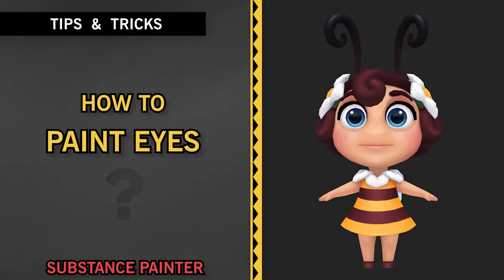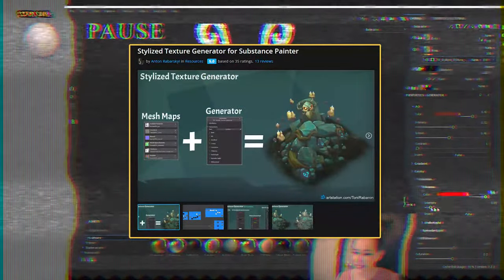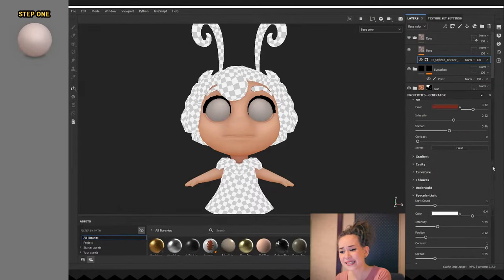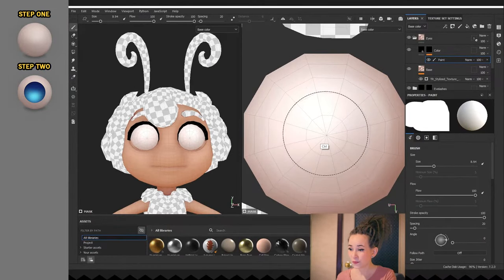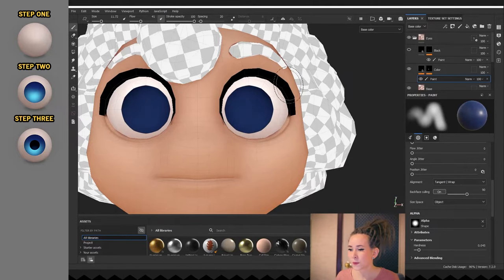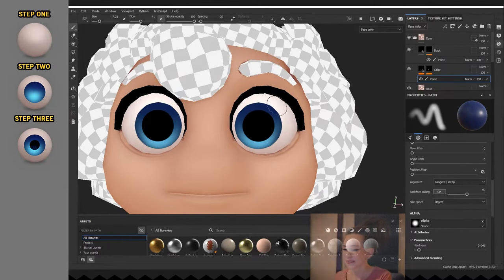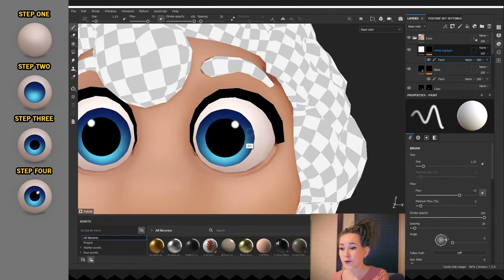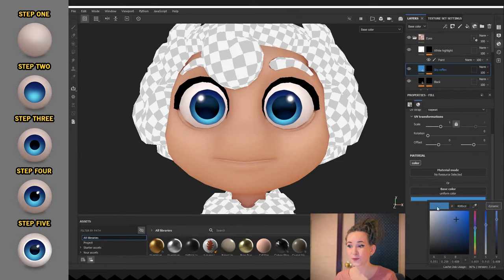How To Draw (Paint) Eyes? In Substance Painter.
✨Hello!✨This is a tiny part of a series of videos dedicated to game character creation. But I thought this part turned out to be quite interesting and deserves a separate short video.

⌚ Timestamps:
00:00 How to draw eyes?
00:14 Step 1
01:05 Step 2
01:23 Step 3
02:30 Step 4
02:55 Step 5
03:45 Ending